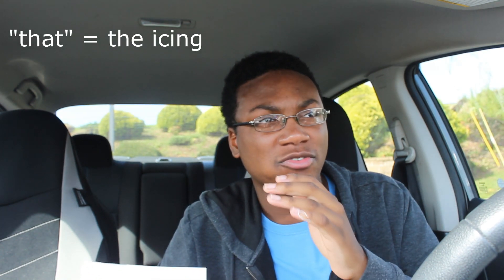STRAWBERRY POPTART CRUMBL COOKIE REVIEW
That's just how the cookie crumbles with Crumbl Cookies' Pop-Tart inspired strawberry cookie!

Shot on a Canon EOS Rebel T6